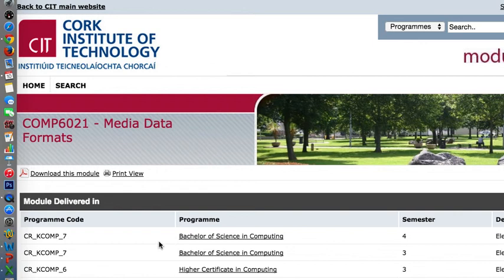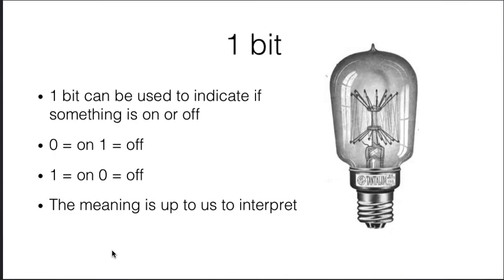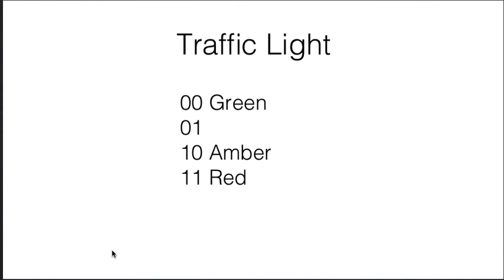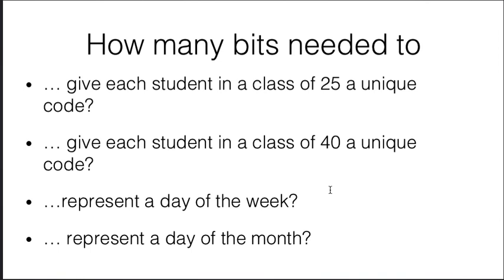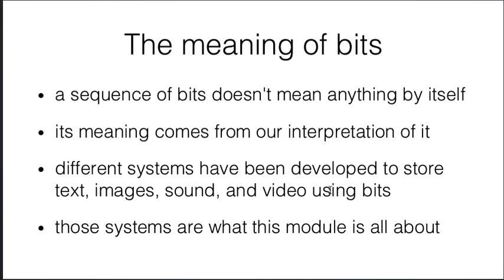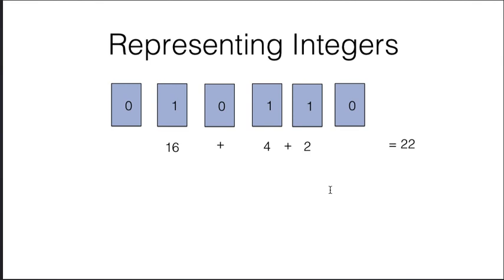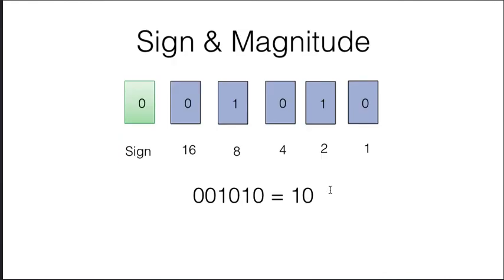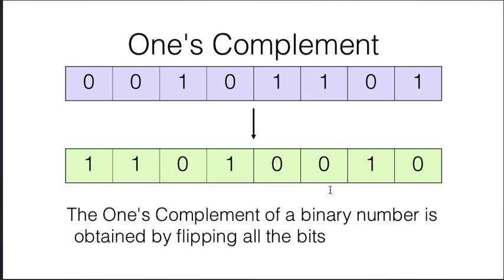comp6021 02 2 20150210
Bits, binary numbers, sign & magnitude